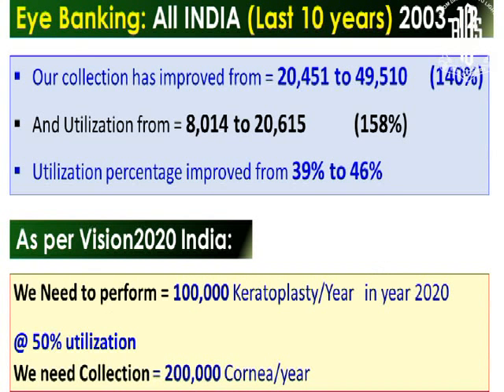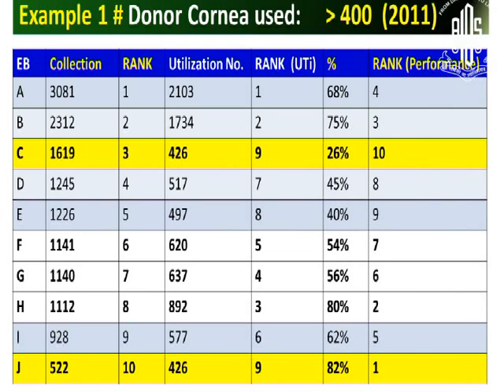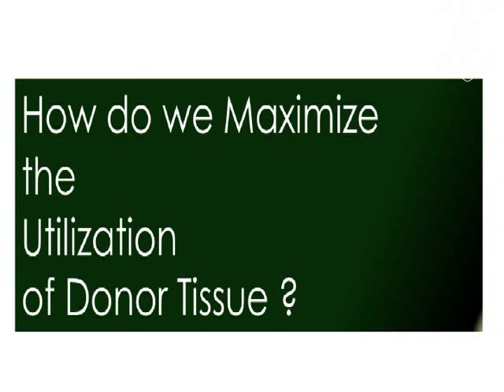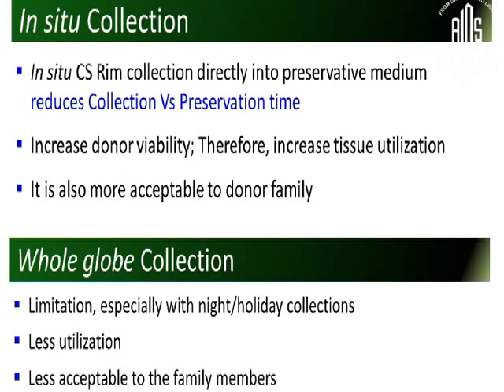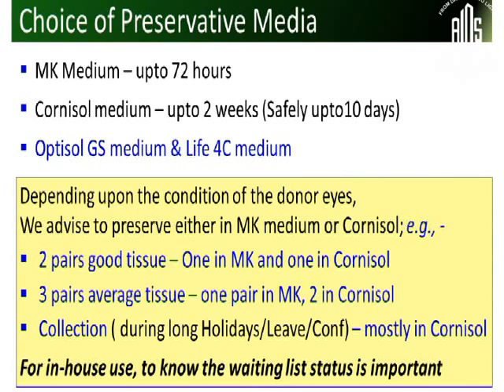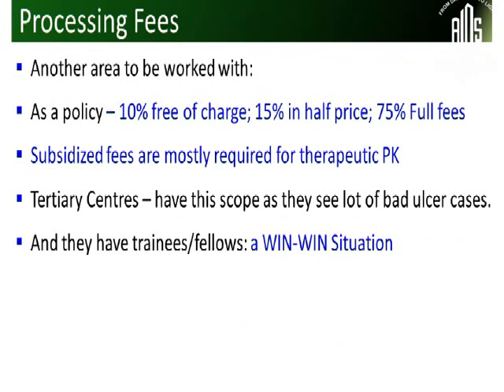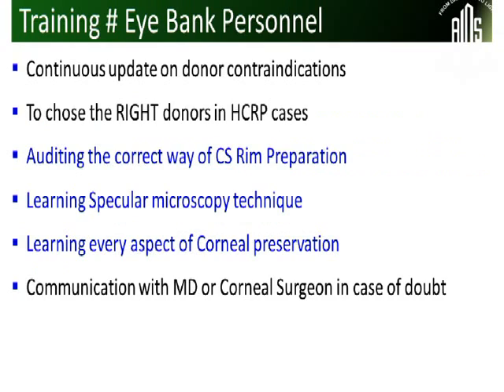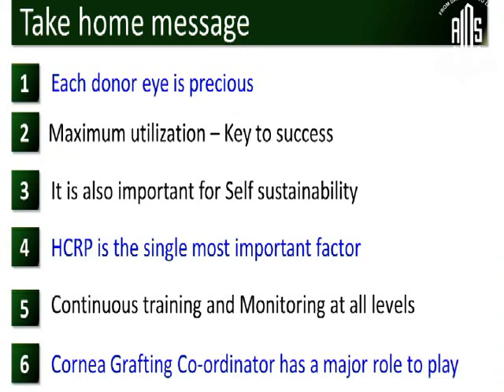Samar Kumar Basak